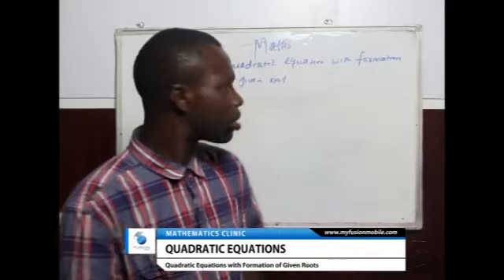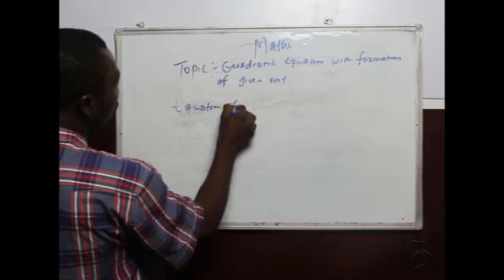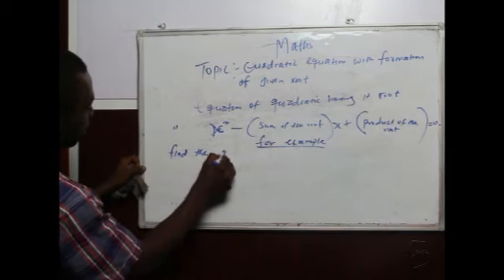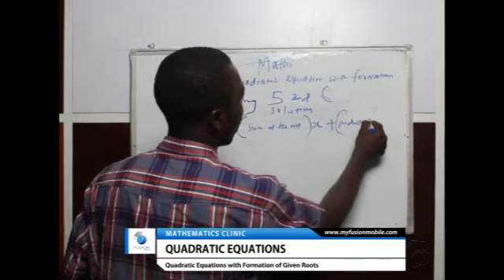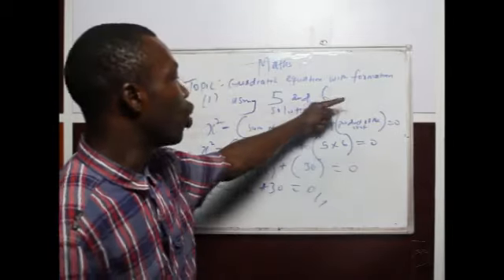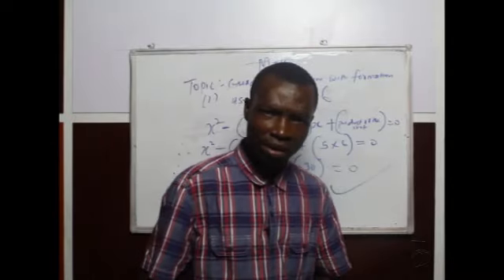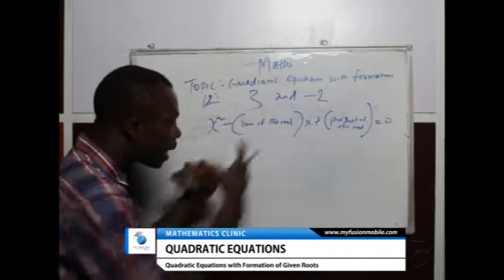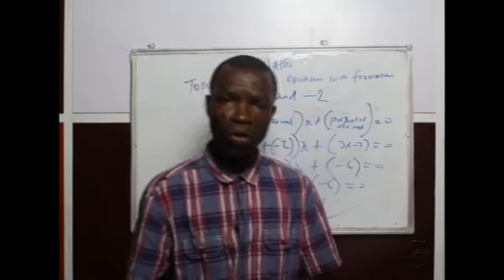Quadratic Equations- Formation with given roots {SS 1}